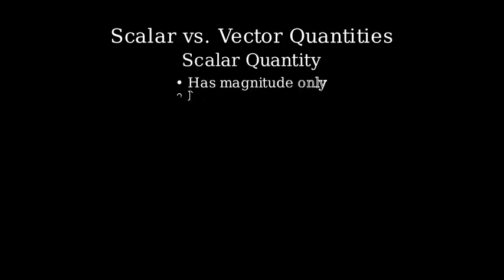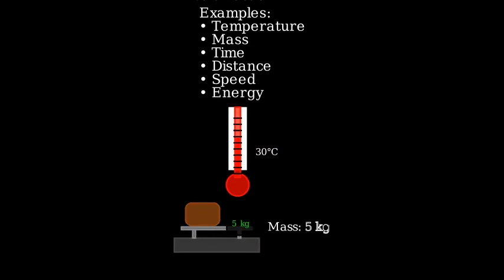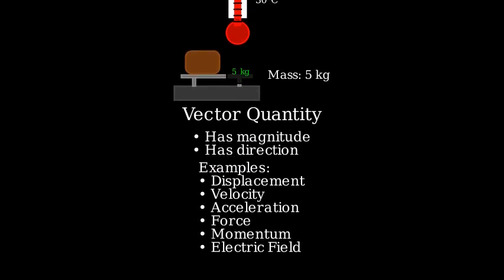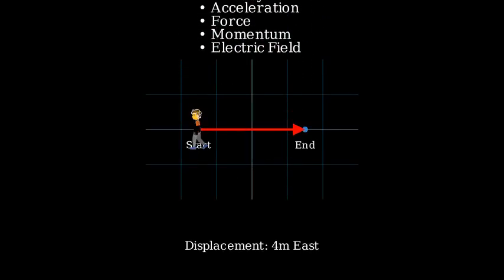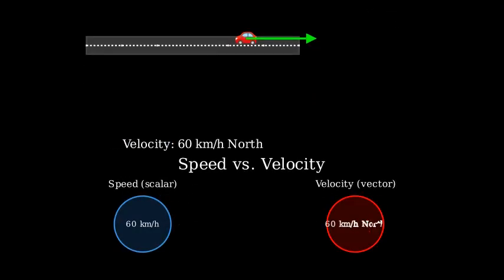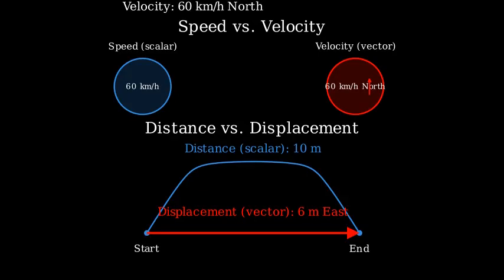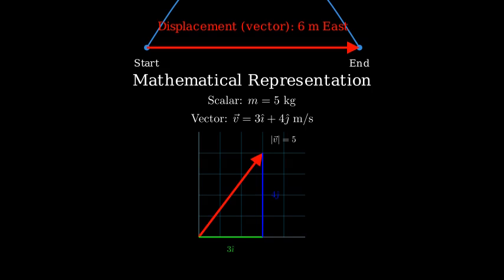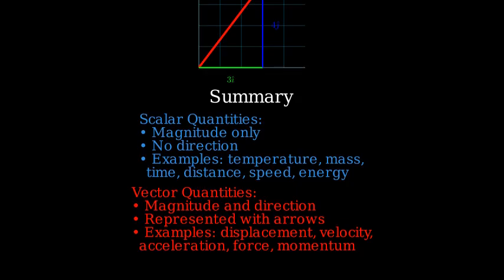Scalars vs Vectors | Physics Made Easy | Class 9 & 11 with Real-Life Examples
📚 Scalars and Vectors Explained Easily!
Confused between scalar and vector quantities? In this video, we break down the difference between scalars and vectors with simple definitions, real-life examples, and easy explanations—perfect for Class 9 and Class 11 Physics students.

🔍 What you’ll learn:

What are Scalar Quantities?

What are Vector Quantities?

Key Differences between Scalars and Vectors

Real-life examples of both

How to represent vectors (magnitude & direction)

Quick recap and tips for exams

🎯 Ideal for:

CBSE Class 9 & 11 Science Students

ICSE & State Board Physics learners

NEET & JEE Foundation Students

📌 Watch till the end for a quick test to check your understanding!